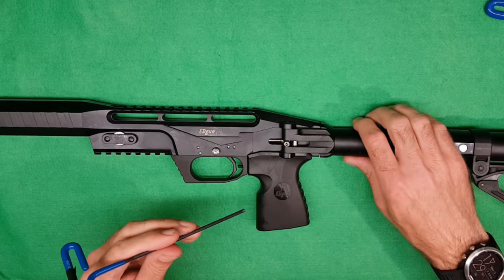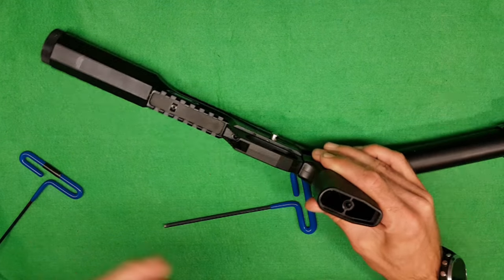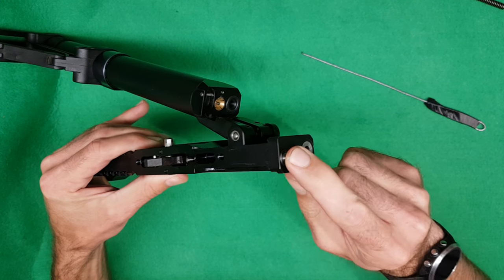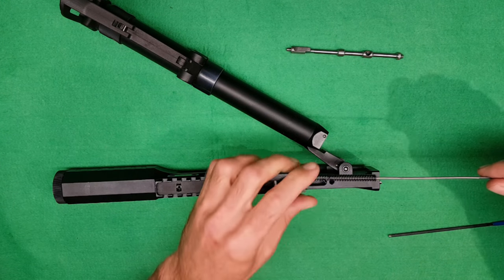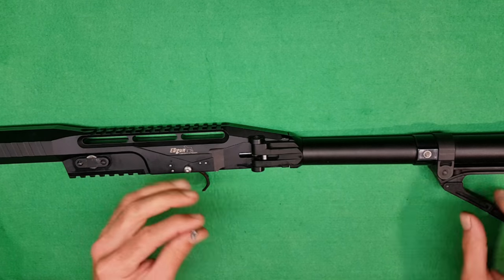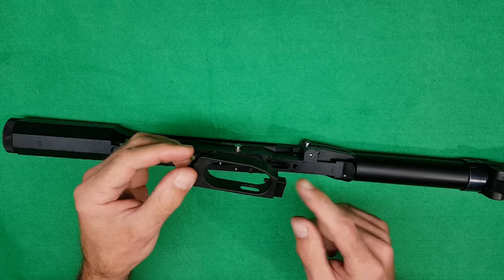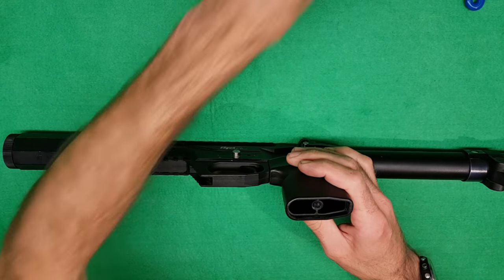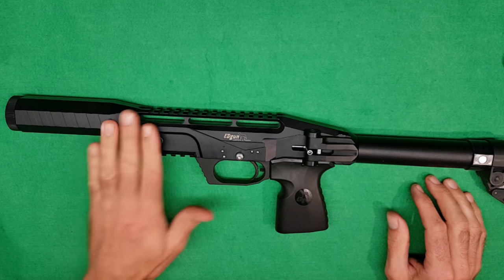EDgun Leshiy Replace Hammer Spring XTX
This video shows how to remove, refit or replace the Edgun Leshiy hammer spring.

Please make sure the rifle is clear and not cocked before carrying out any work.